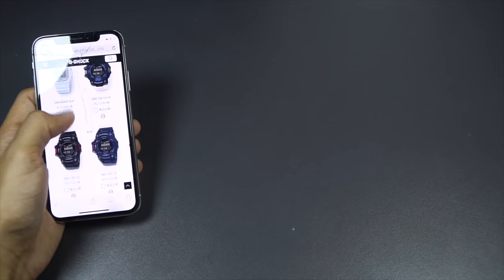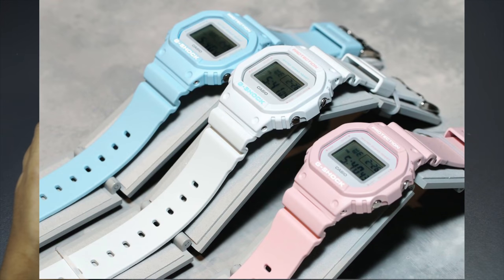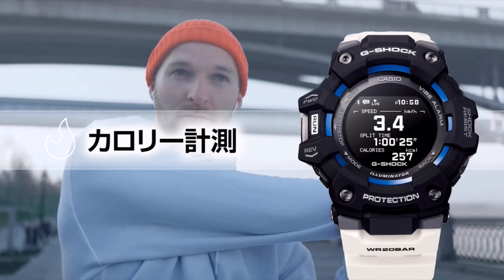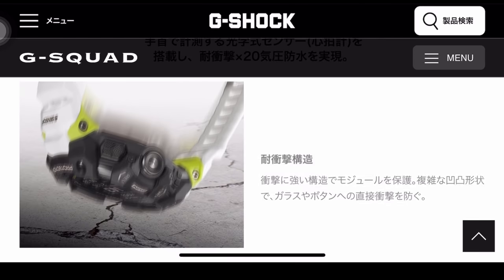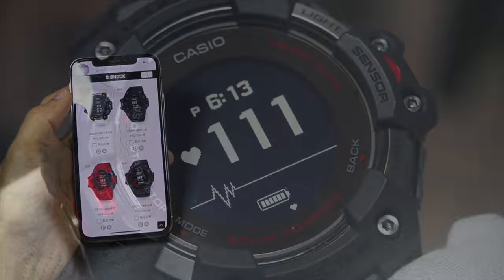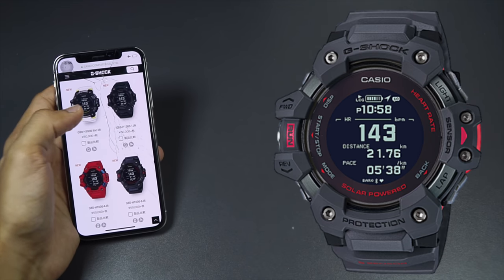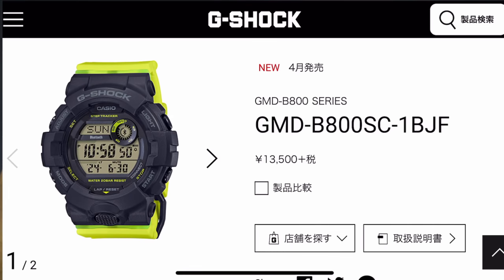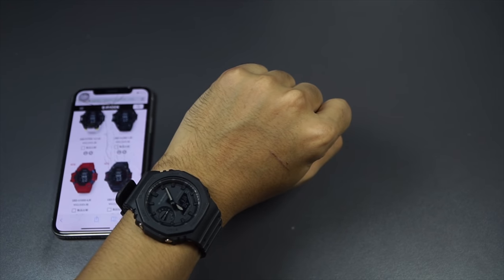APRIL 2020 NEW RELEASE G-SHOCK WATCHES OVERVIEW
Here a quick look at whats coming for April 2020 G-Shock watches. About 14 models altogether and they’re made for outdoor use and perhaps indoor sports activities.

All new G-Squad GBD-H1000, solar powered GPS bluetooth with 5 built-in sensors. Plus, an entry level version with only 1 sensor but with update display and user interface which makes it much more convenient than ever before.

Expected released date starting 10th April 2020.

___Purchase Links for APRIL 2020 G-Shocks___

GBD-H1000 Red:
GBD-H1000 Grey:
GBD-H1000 Black:
GBD-H1000 Green:

GBD-100 Blue:
GBD-100 Black:
GBD-100 White:

DW-5600 Blue:
DW-5600 Rose:
DW-5600 White:

GG-B100 British Army:

GMD-B800 Black:
GMD-B800 Green:
GMD-B800 Rose Gold:

Sign-up using this link and get 1000YEN discount on first order (BUYEE.JP homepage)

All GBD-H1000 series specs:

 • Case / bezel material: Resin / Stainless steel
 • Resin Band
 • Shock Resistant
 • Mineral Glass
 • 200-meter water resistance
 • LED backlight (Super illuminator)
 • Full auto LED light, selectable illumination duration (1.5 seconds or 3 seconds), afterglow
 • Solar powered
 • Power Source
 • Solar powered system (solar-charging system), charging system compatible with dedicated cable (requires device with Type-A USB terminal)
 • GPS signal reception: Auto receive (with no mobile link function, time information, once/day); Manual receive (position information, time information)
 • Mobile link (Wireless linking using Bluetooth®)
 • Training Function
 • Wrist heart rate measurement (maximum measurement value: 220 bpm)
 • Heart rate, target heart rate setting, heart rate zone graphic indication, heart rate graph, maximum heart rate, minimum heart rate
 • Training Analysis
 • Training status, fitness level trend, training load trend, VO2MAX, recovery time
 • Training Data (Up to 100 runs, up to 140 lap times per run)
 • Elapsed time, distance, pace, calories burned, heart rate, maximum heart rate, aerobic training effect, anaerobic training effect
 • Life Log Data
 • Daily data display (step count), Monthly data display (running distance)
 • User profile creation
 • Digital compass
 • Measures and displays direction as one of 16 points
 • Measuring range: 0 to 359°
 • Measuring unit: 1°
 • 60 seconds continuous measurement
 • Bidirectional calibration and magnetic declination correction
 • Graphical display of north
 • Auto horizontal compensation
 • Altimeter
 • Measuring range: –700 to 10,000 m (–2,300 to 32,800 ft.)
 • Measuring unit: 1 m (5 ft.)
 • *Changeover between meters (m) and feet (ft)
 • Barometer
 • Display range: 260 to 1,100 hPa (7.65 to 32.45 inHg)
 • Display unit: 1 hPa (0.05 inHg)
 • Atmospheric pressure tendency graph
 • Barometric pressure tendency information alarm (beep and arrow indicates significant changes in pressure)
 • *Changeover between hPa and inHg
 • Thermometer
 • Display range: –10 to 60°C (14 to 140°F)
 • Display unit: 0.1°C (0.2°F)
 • *Changeover between Celsius (°C) and Fahrenheit (°F)
 • Flight mode
 • World time
 • 38 time zones* (38 cities + coordinated universal time), daylight saving on/off, auto summer time (DST) switching
 • *May be updated when connected to a smartphone.
 • 1-second stopwatch
 • Measuring capacity: 99:59'59''
 • Measuring modes: Elapsed time, split time
 • Countdown timer
 • Timer for interval measurement (up to five time settings)
 • Measuring unit: 1 second
 • Input range: 00'00'' to 60'00'' (1-second increments)
 • Others: Auto-repeat (number of repeats settable from 1 to 20)
 • Vibrator
 • 4 daily alarms with snooze
 • Power Saving (Display goes blank to save power when the watch is left in the dark.)
 • 12/24-hour format
 • Button operation tone on/off
 • Vibration on/off
 • Regular timekeeping: Hour, minute, second, am, pm, month, date, day